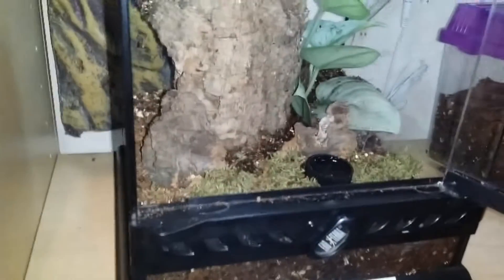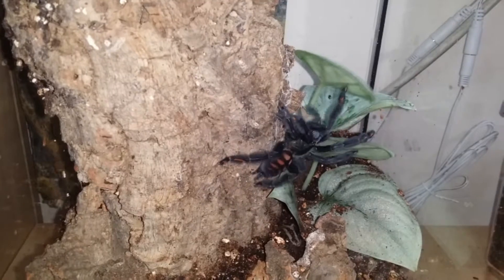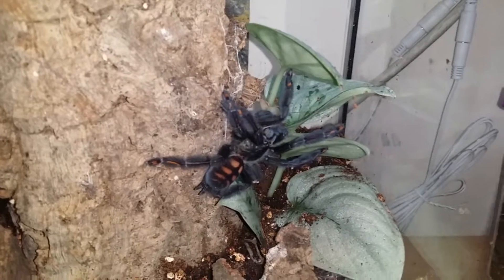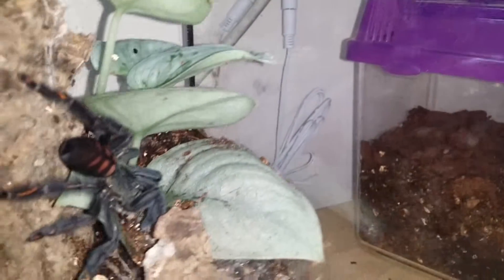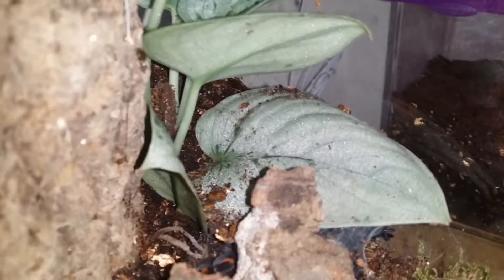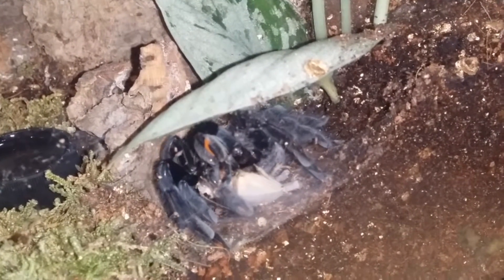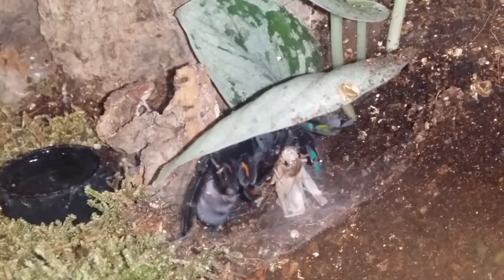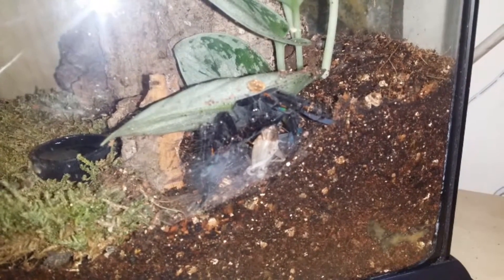FIRST FEED FOR MY P IRMINIA (VENEZUELAN SUNTIGER)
After settling into her/his new enclosure its time for a cricket